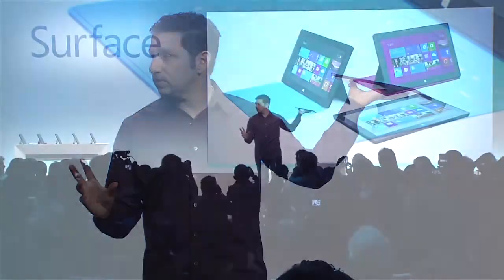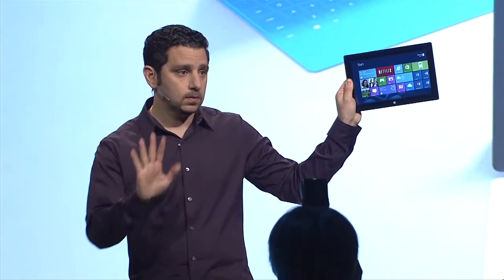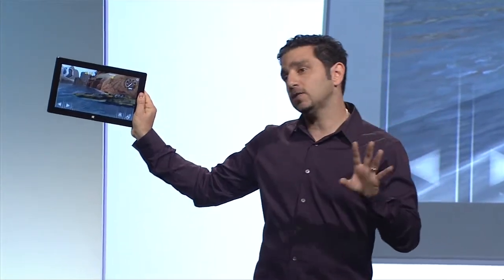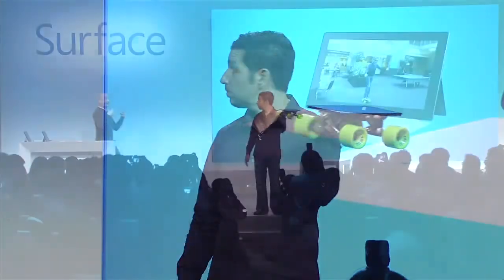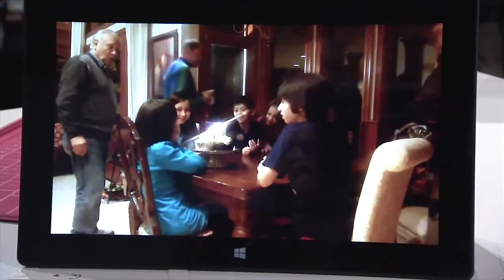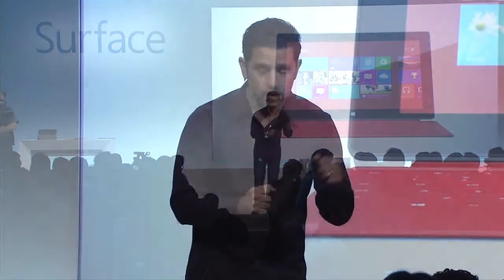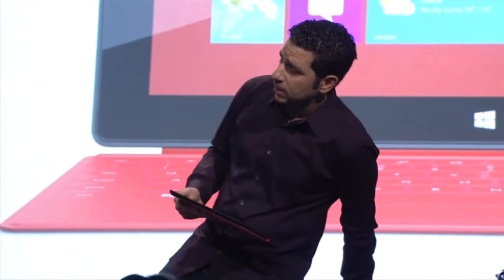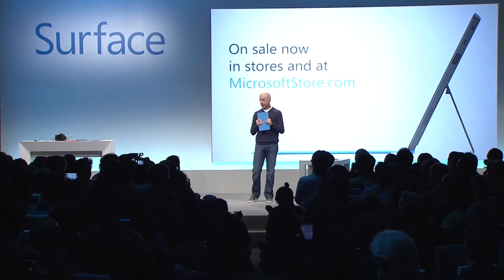Microsoft Surface Launch - Full Keynote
Official video from Microsoft, publicly available.
A full on-demand version of the Surface launch event, held Oct. 25, 2012 in New York.